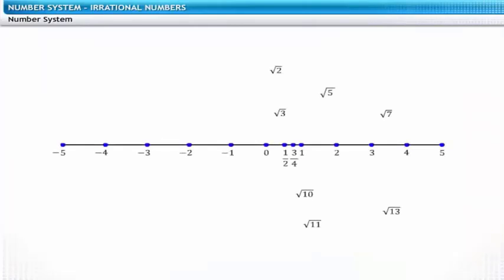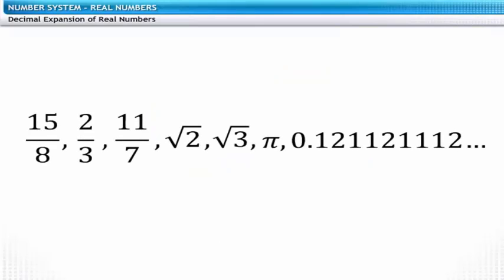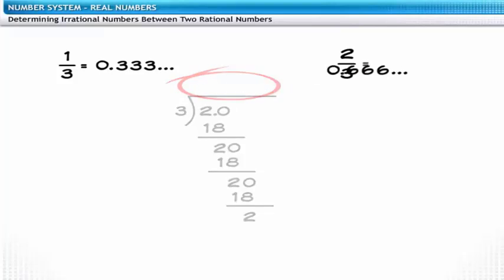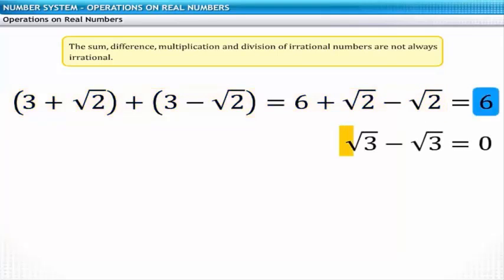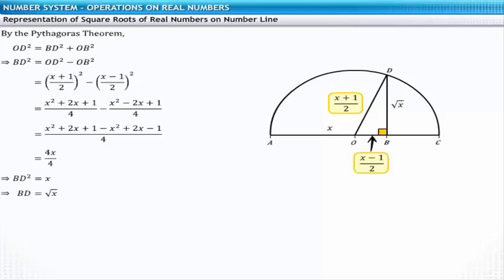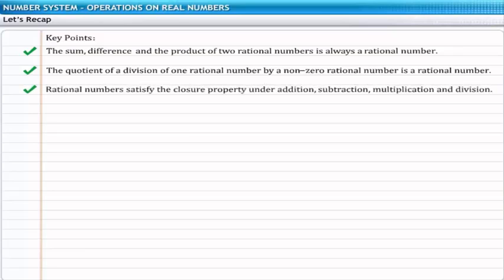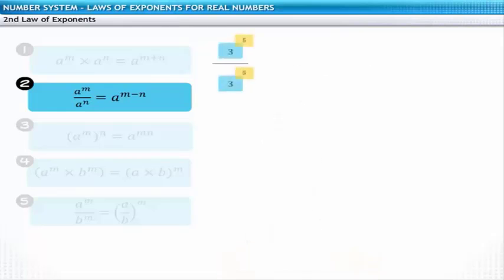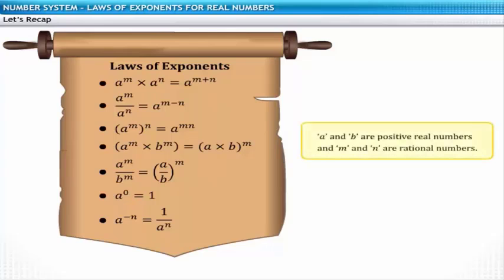IX Mathematics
Chapter No-1 Number Systems